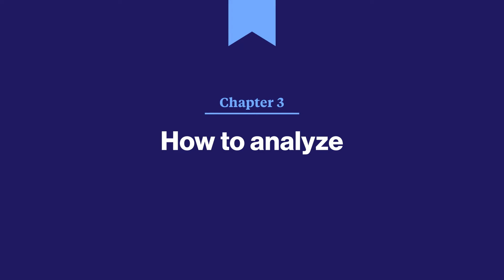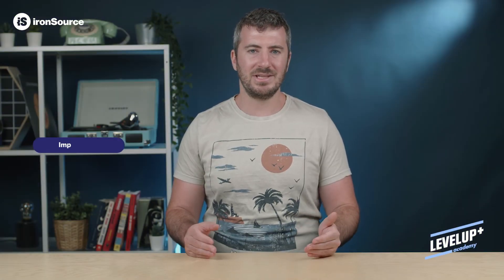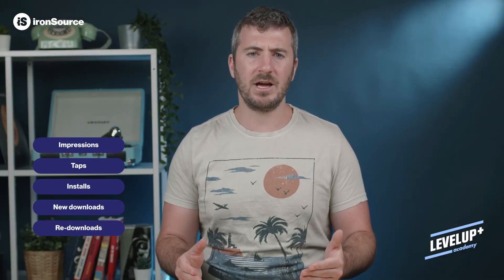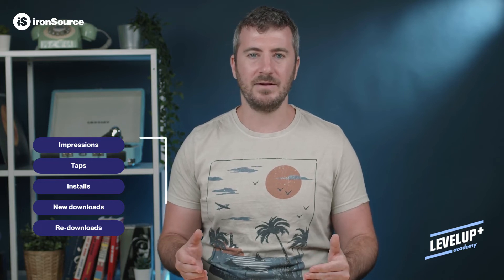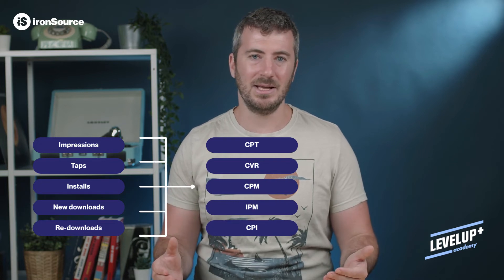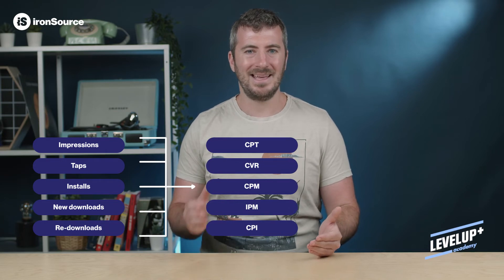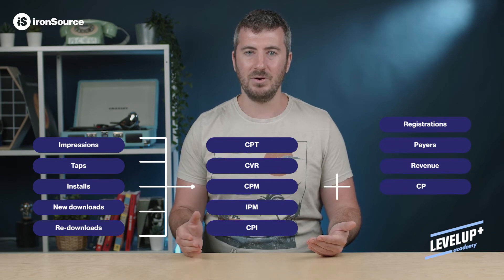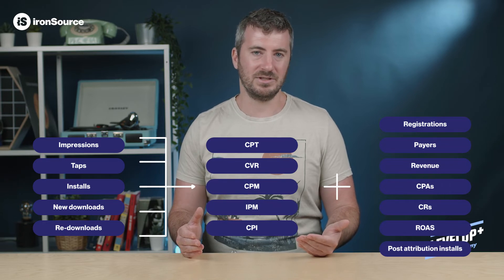How to Optimize and Scale your Apple Search Ads Campaigns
In episode 2 of our Apple Search Ads masterclass, let's dive into how to find the most relevant keywords, choose the best bid, analyze your campaign results, and finally optimize accordingly.